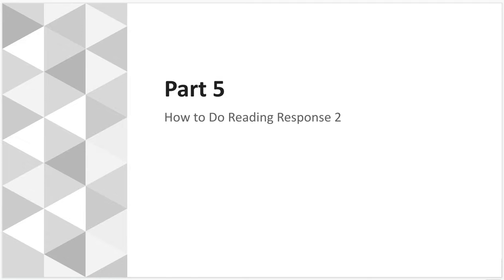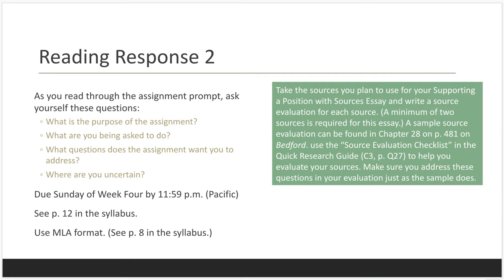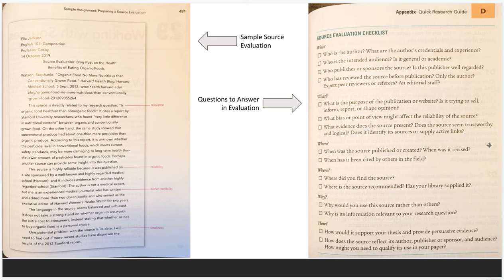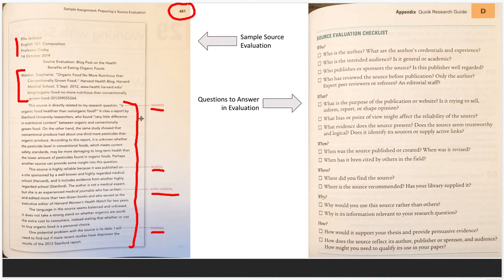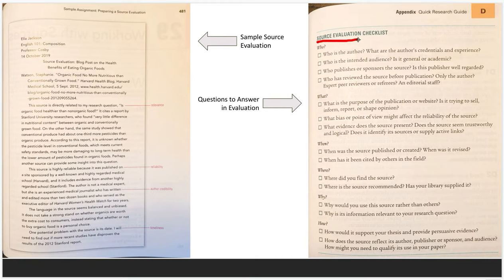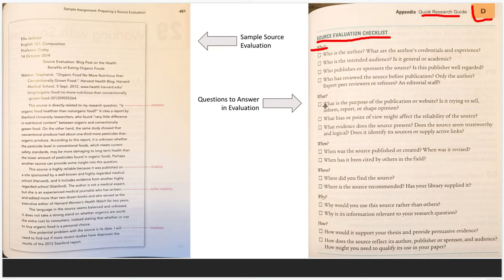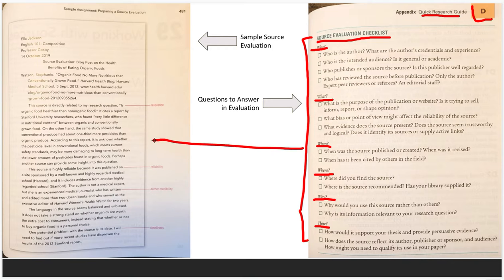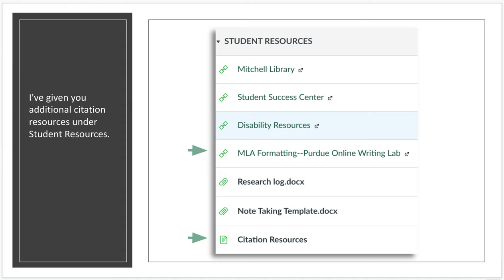Week 3 Class Session, Part 5 ENG 120